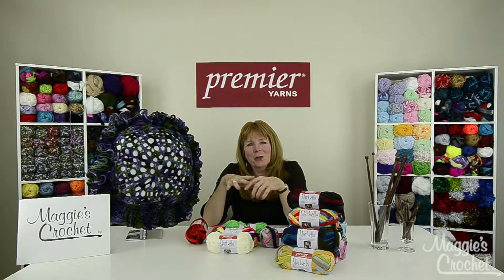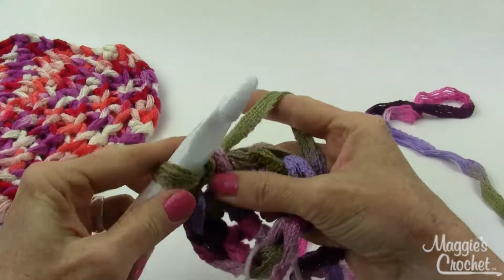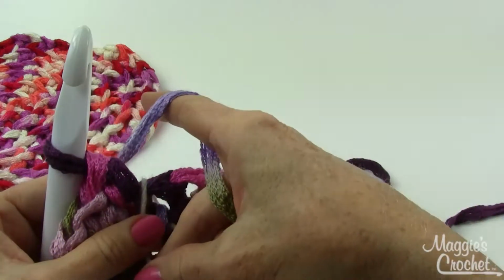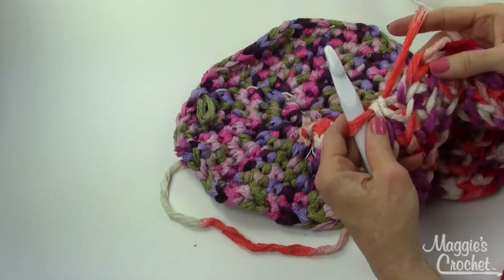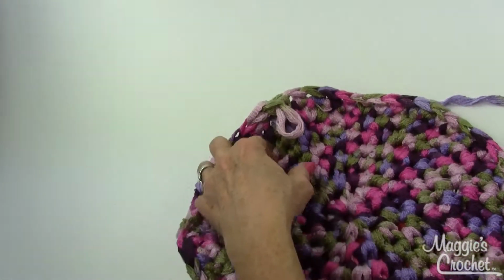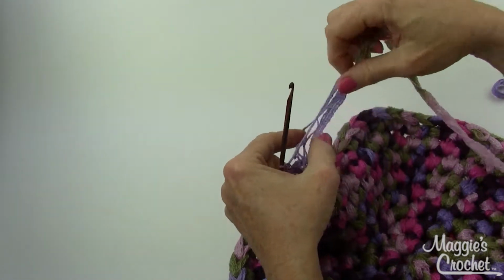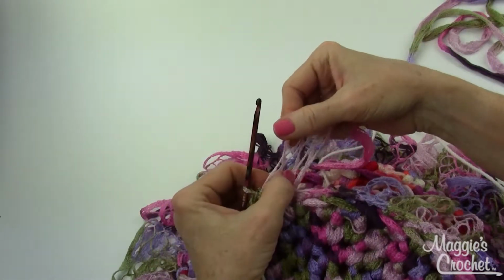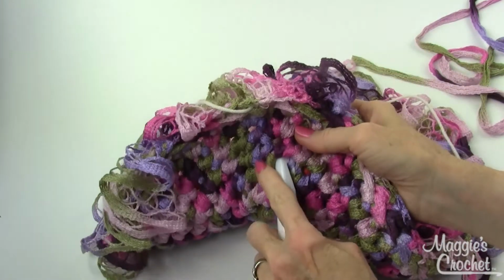Starbella Popover Pillow Free Crochet Pattern - Left Handed